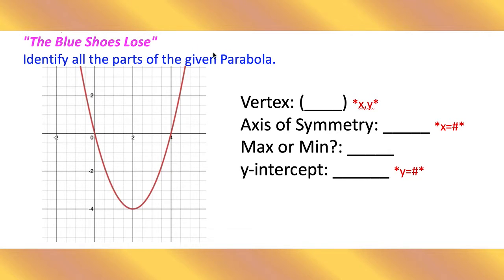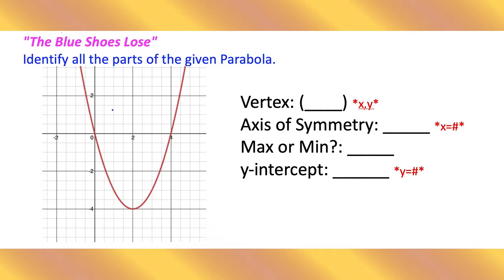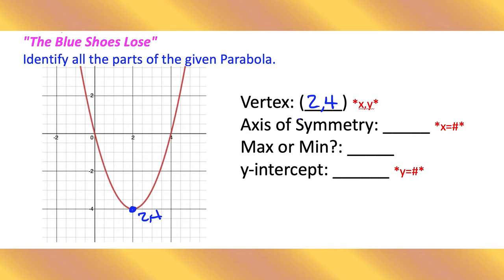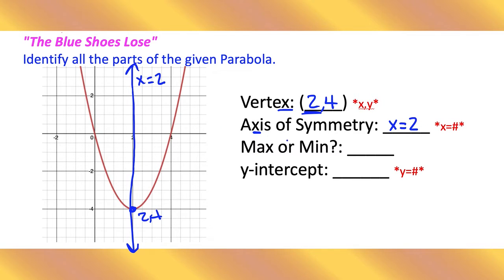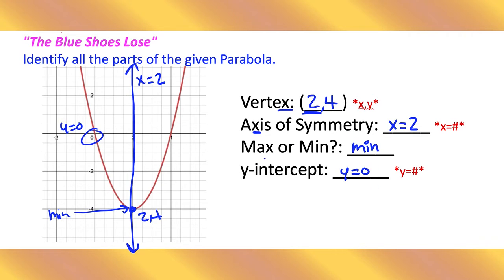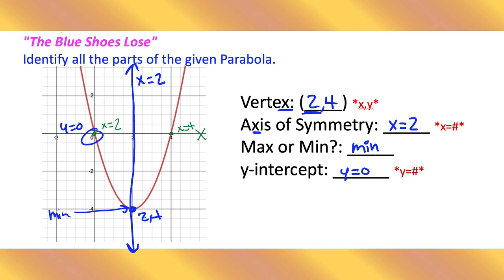9.1, "The Blue Shoes Lose"